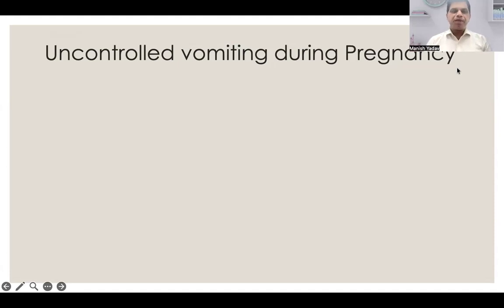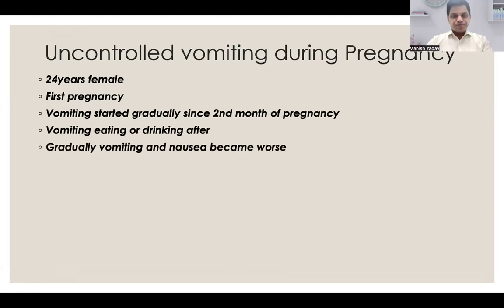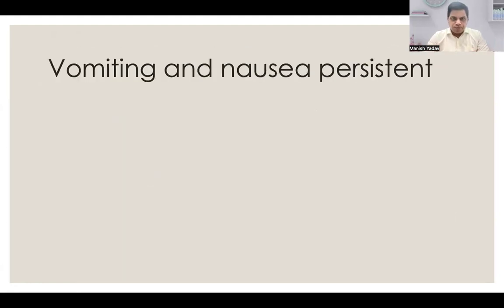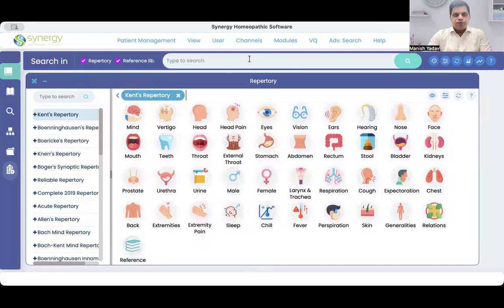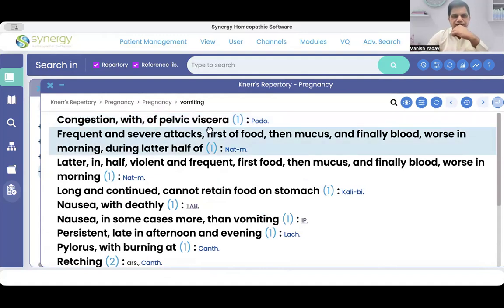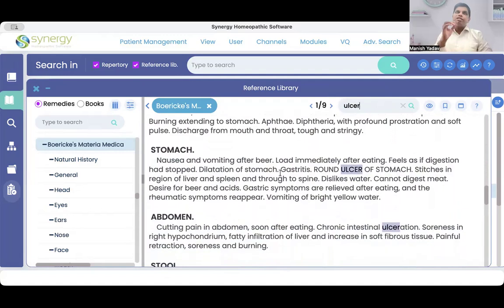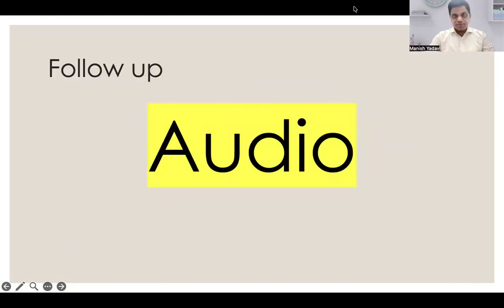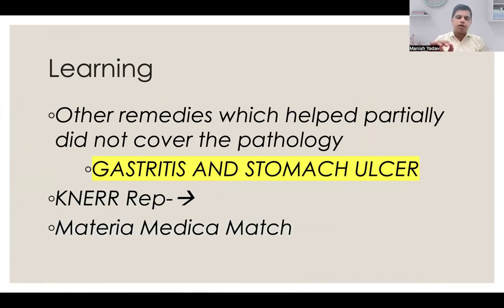Technique of Prescribing ---- Vomiting During Pregnancy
We learn how to approach acutes crisis when our best selected Remedies Act Partially .use of Kneer repertory ...